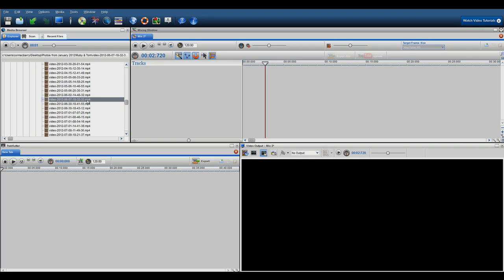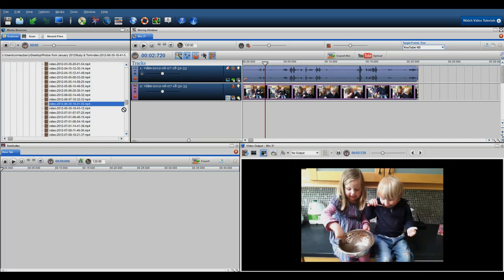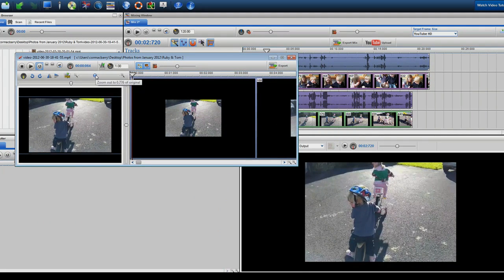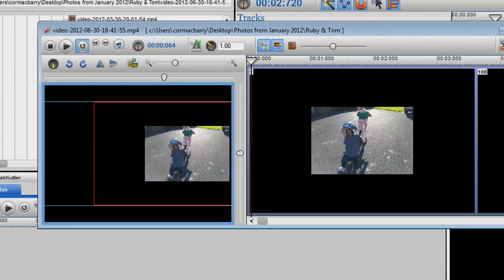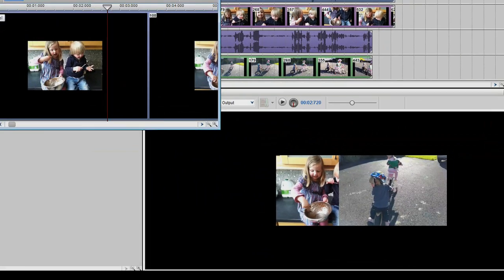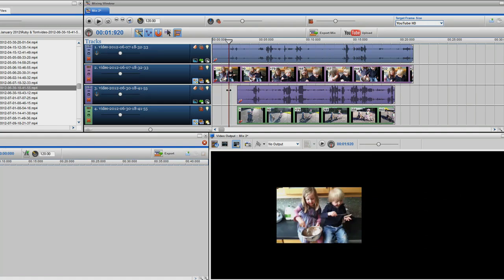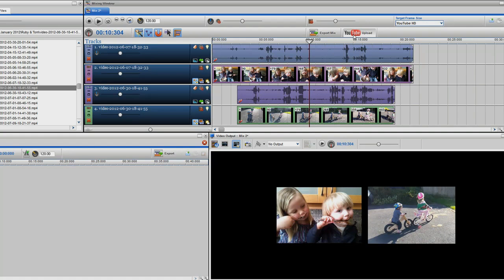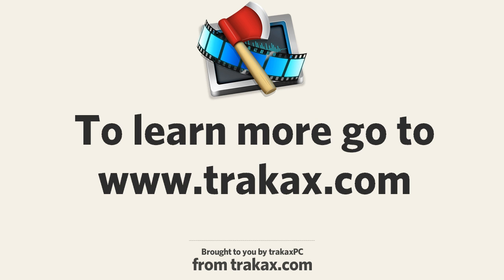How to create a split screen / picture-in-picture in video editing software.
- In this video I show how easy it is to a create a split screen (picture in picture) PIP video in trakAxPC Version 4.